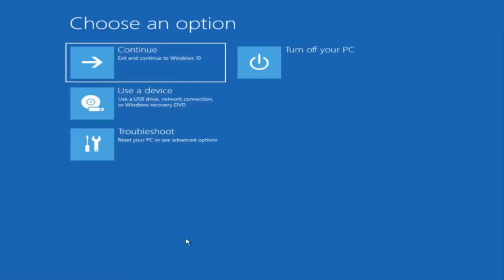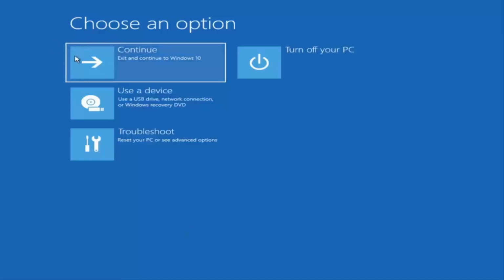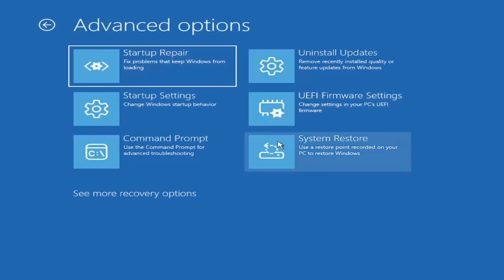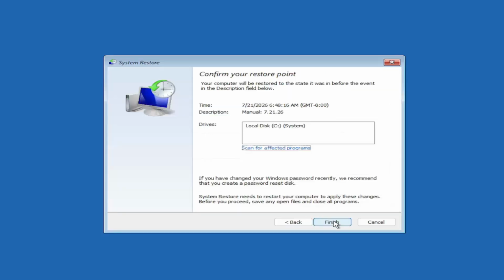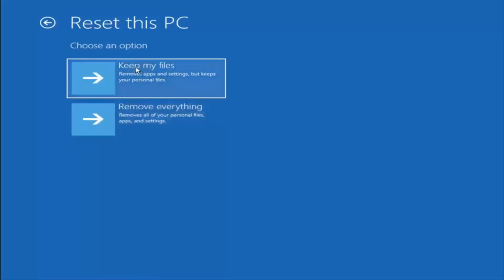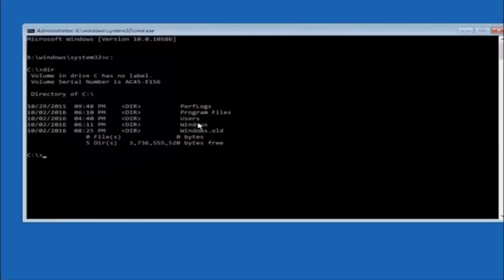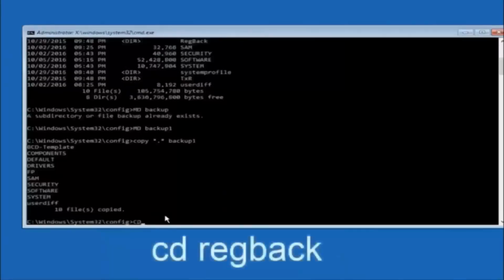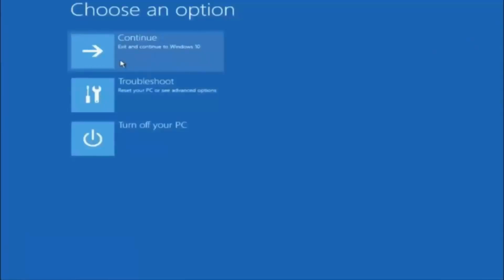MSI Creator Z17 HX Studio - How To Fix Black Screen (But Turns On) [Solution]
A sudden black display issue on a high-performance MSI Creator Z17 HX Studio laptop can disrupt your user experience without warning. While the device lights up and system fans begin spinning, the lack of video output to your display often points to a minor connection or hardware configuration conflict. Troubleshooting display outputs and internal components helps pinpoint whether the issue stems from power delivery, display cabling, or hardware seating. Understanding these basic diagnostic factors ensures you can restore visual output quickly and keep your computer running smoothly.

Issues addressed in this tutorial:
MSI Creator Z17 HX Studio black screen fix
MSI Creator Z17 HX Studio display troubleshooting
MSI Creator Z17 HX Studio graphics card display fix

Identifying the root cause of a blank monitor helps maintain the long-term reliability and health of your laptop workstation. By systematically checking your hardware connections and display configurations, you can rule out common monitor signal glitches and hardware seating errors. Proper system maintenance and quick component checks prevent unnecessary downtime during intensive computing or work sessions. Following these clear diagnostic steps gives you peace of mind and keeps your MSI Creator Z17 HX Studio operating at peak performance.